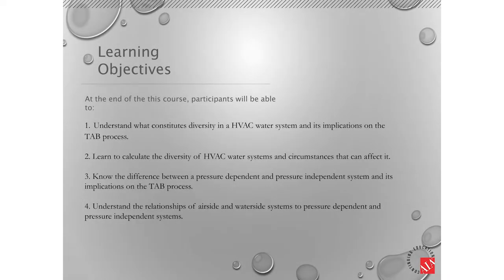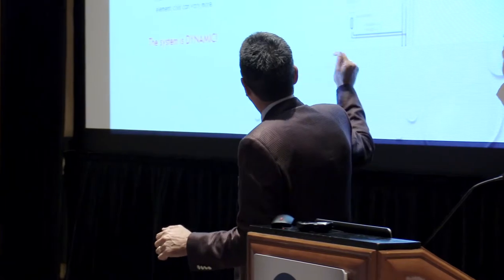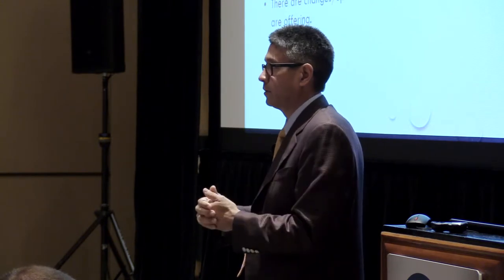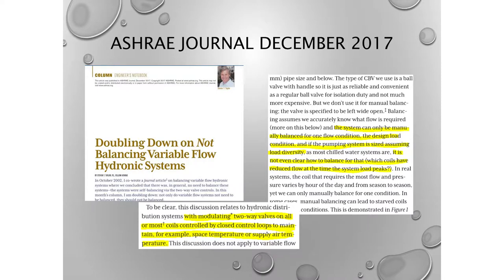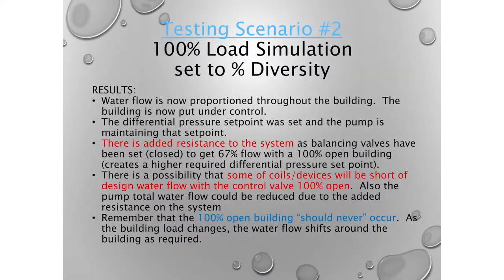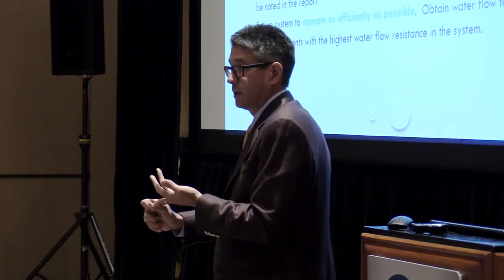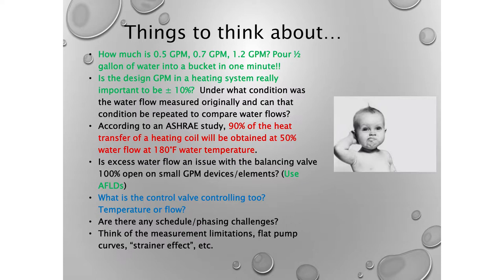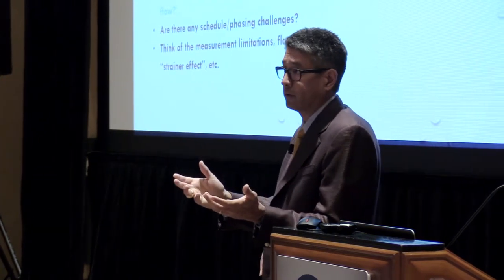Testing HVAC Water Systems with Diversity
Speaker: Jim Hall, PE, TBE, CxA, from Systems Management & Balancing, Inc.

There are several types of HVAC water systems that are designed with diversity, it could be a chilled water system, heat pump loop water system, heating water system or most commonly a reheat water system. When diversity exists in an HVAC water system, the testing, adjusting, and balancing (TAB) of this system requires a system review and careful consideration of the approach to the TAB process. This presentation examines the appropriate TAB approaches to HVAC water system diversity and various testing scenarios.